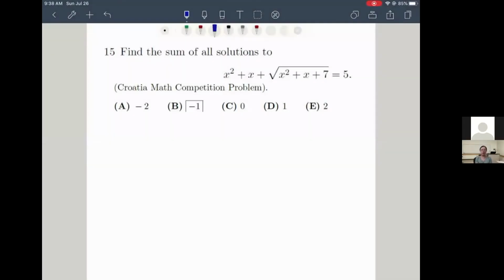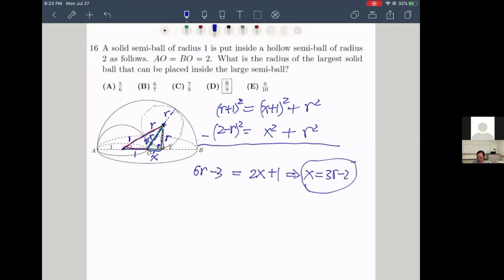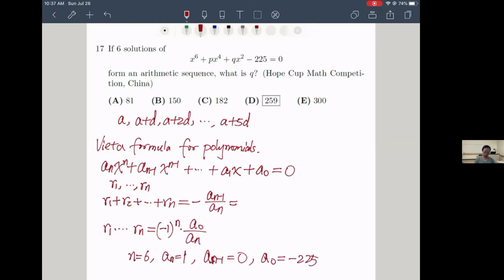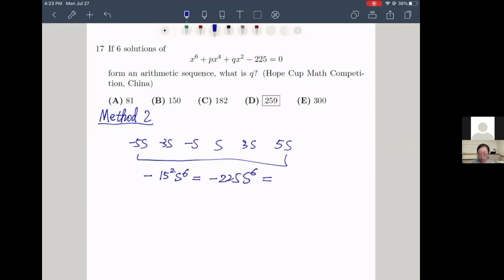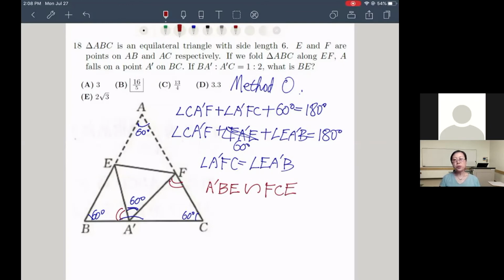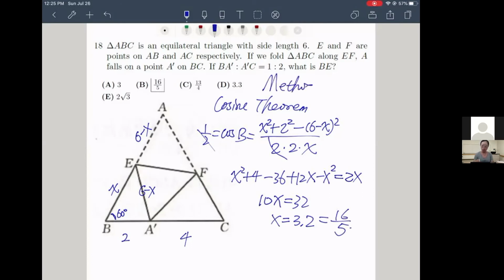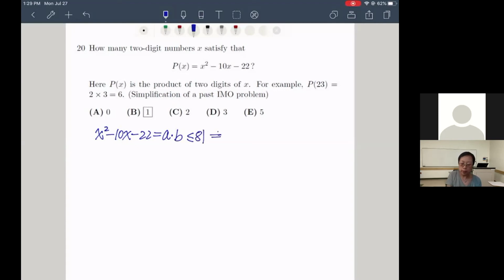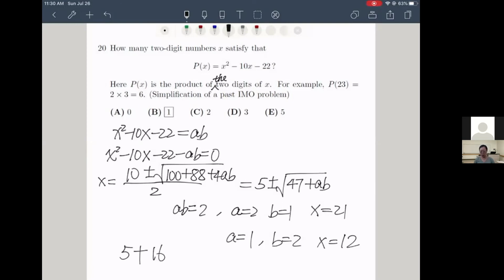2020 Summer Practice AMC10/12 Week 4 Part 3 (#15-#20)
By Dr. Zhaoxia Yu